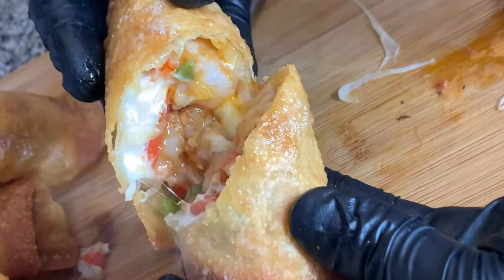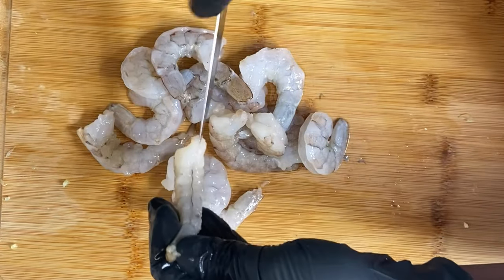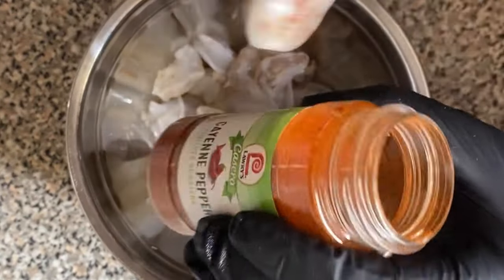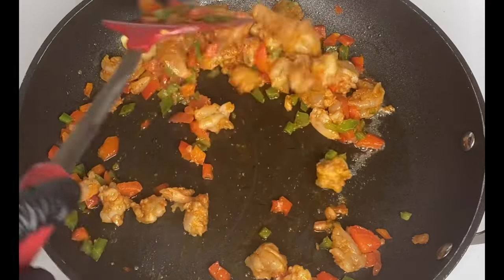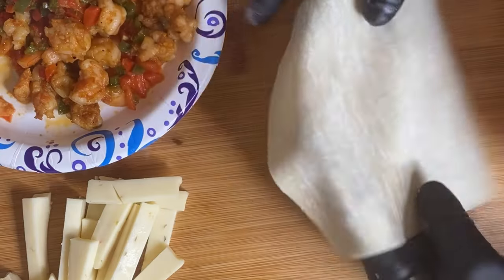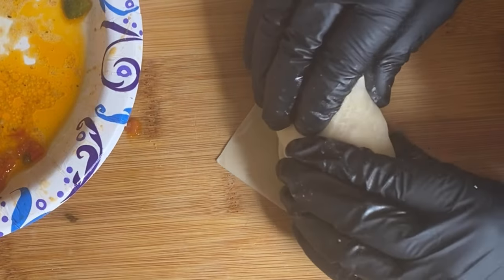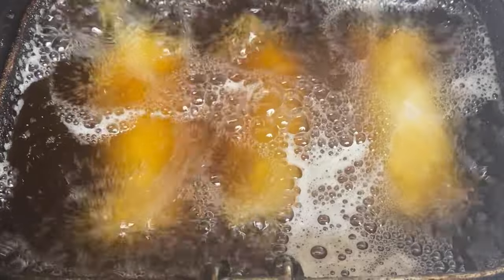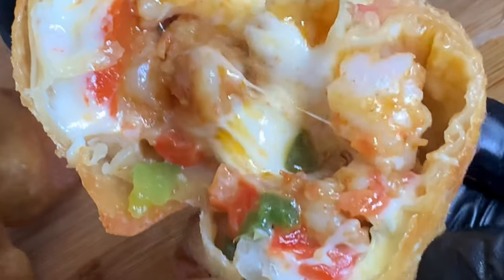CAJUN SHRIMP EGG ROLL SIMPLE YET DELICIOUS GREAT FOR PICKY EATERS || EASY APPETIZER IDEAS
INGREDIENTS
1/4 cup of green belle peppers
1/4 cup of red bell peppers
1/4 cup of chopped tomato’s
12-15 medium sized shrimp
1 tablespoons of lemon juice
1/4 teaspoons smoked paprika
1/4 teaspoons cayenne pepper
1/2 teaspoons of onion powder
1/2 teaspoons of garlic powder
2 teaspoons of Cajun seasoning
2 teaspoons of olive oil
1 tablespoons of butter
1/4 blocks of pepper jack cheese
Nasoya eggs roll wraps

INSTRUCTIONS

STEP ONE
Chop up green belle pepper, red belle pepper, and tomato’s then set them to the side

STEP 2
 Clean shrimp by removing shell and cleaning the stomach lining. Put the shrimps in a bowl and add 1 tablespoons of lemon juice. Mix well then rinse them off. Pat the shrimp dry with a paper napkin. Put shrimp onto a cutting board and chop them up as seen in the video.

STEP 3
Next start adding seasoning to the shrimp
1/4 teaspoons smoked paprika
1/4 teaspoons cayenne pepper
1/2 teaspoons of onion powder
1/2 teaspoons of garlic powder
2 teaspoons of Cajun seasoning
1 teaspoons of olive oil
Mix well and set to the side

STEP 4
Put a skillet on the stove at medium high heat 6/7 then and add 1 teaspoon of oil onto the skillet once skillet is hot add
1/4 cup of green belle peppers
1/4 cup of red bell peppers
1/4 cup of chopped tomato’s
Let cook for 2-3 minutes then add the
12-15 medium sized shrimp seasoned chopped shrimp adde 1 tablespoons of butter and let shrimp cook for about 5 minutes.
Then remove the shrimp from the stove and set to the side.

STEP 5
On a dry surface Add the shrimp and pepper jack cheese to the middle of your egg roll wrapper. Add a little water on all the sides of the egg roll wraps up the sides one at a time. The wrapper will seal like an envelop

STEP 6
Fry your egg rolls until golden brown. Serve warm and with dipping sauces like soy sauce, sweet chili sauce, or Sweet and Sour Sauce.

Deep Fry. Use a deep fryer or a deep frying pan add 2 inches of oil and heat. If the oil is not hot enough then the egg roll will become saturated and create soggy egg rolls. Maintaining a temperature of about 270 degrees will produce the best cook. Once you add the egg rolls, fry for 1-2 minutes or until golden brown all over.

OR
AIR FRIED

SPRAY. Lightly spray the air fryer basket or brush with coconut or olive oil. Place egg rolls in the basket and spray the wrappers with oil. Be sure they’re not touching. Cook at 350°F for 6-8 minutes

OR

OVEN BAKED

If you are trying to be a little healthier, you can also try baking your egg rolls.

SPRAY. To do that, lightly coat them with cooking spray and place them, seam side down in a greased baking sheet.

BAKE. Bake at 425°F for 18-20 minutes or until golden brown and enjoy!

STORING INFO

Make ahead of time. Assemble the egg rolls and keep them covered in the fridge, up to 24 hours, until you are ready to fry them. Keep unfried egg rolls in the freezer.

Once you have assembled the egg roll, wrap each one with plastic wrap and place them in a freezer safe storage container.
Thaw them for pan frying, but if you wish to deep fry them, they can go straight from the freezer to the deep fryer.
Be sure to cook them on a medium-low heat for 3-5 minutes before turning the heat up to 270 degrees and frying them to a golden brown.
STORE. Place leftover egg rolls in an airtight container or wrapped tightly in aluminum foil. Refrigerate for 3-4 days.

FREEZE for up to 2 months.

REHEAT. Reheating in the microwave is good if you’re in a hurry, but the texture won’t be as crisp. Use the oven for a better result. Preheat the oven to 350 degrees, spray a baking pan with cooking spray, put egg rolls on the pan, and place in the center of the oven.

If thawed, bake for 10 minutes turning half way. If frozen, bake for 18-20 minutes. Flip rolls after 9-10 minutes.

BBQ sauce meatballs

Southern style Mac and cheese

Hurricane hunch punch

Cajun shrimp and salmon pasta